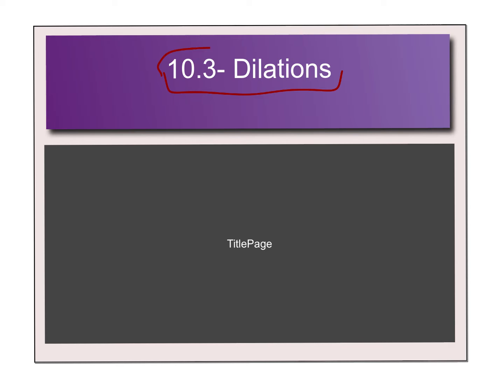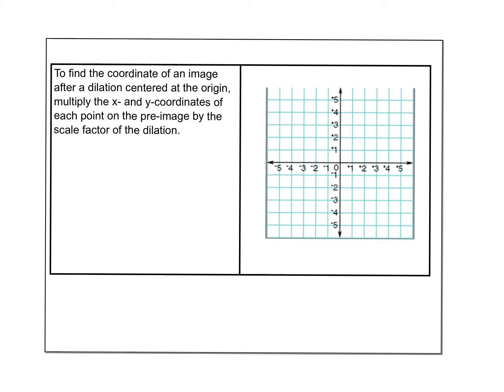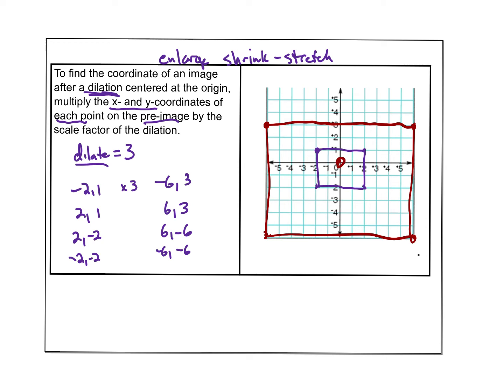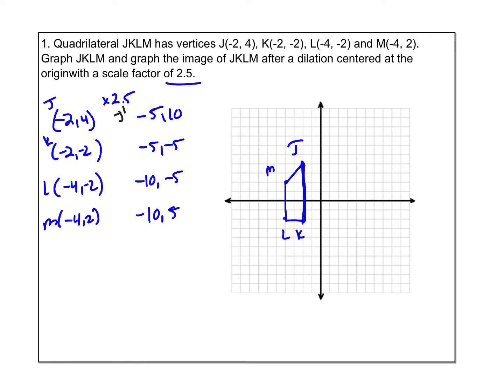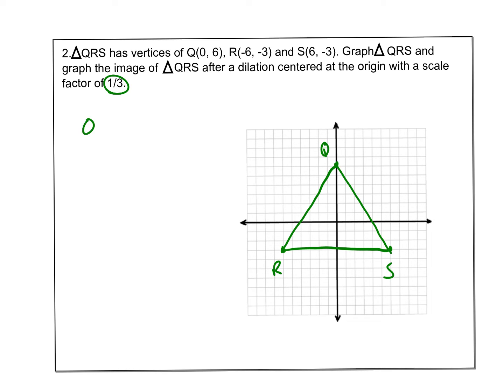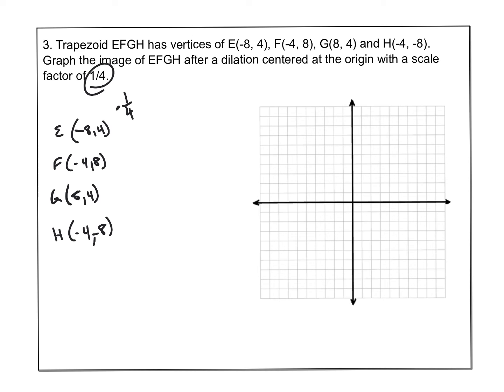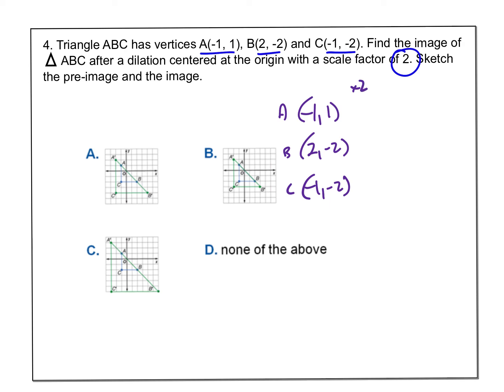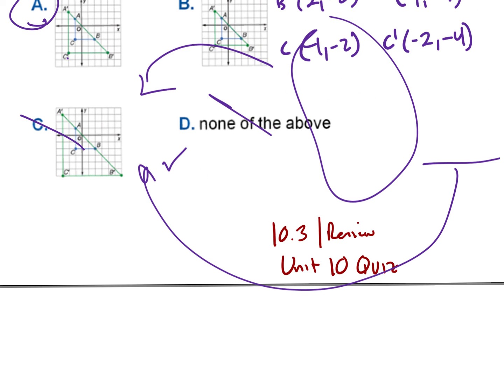10.3 Dila Pres.mp4